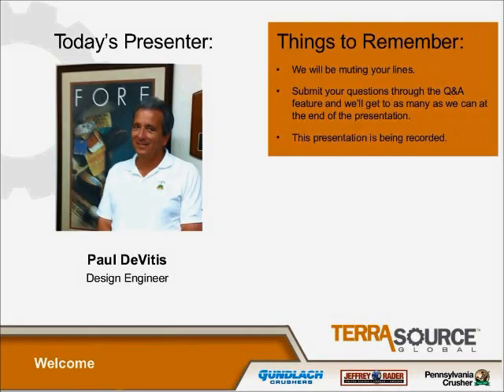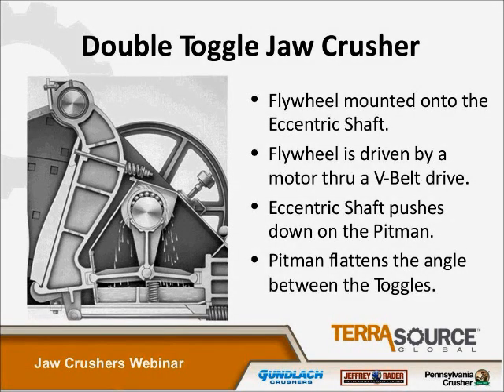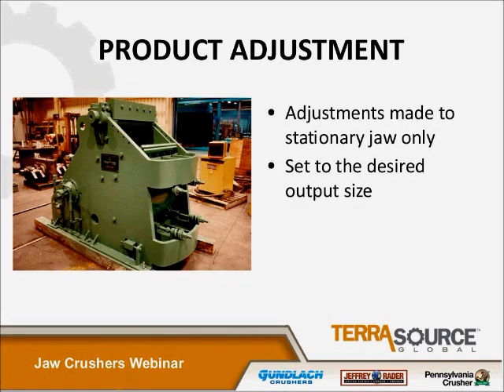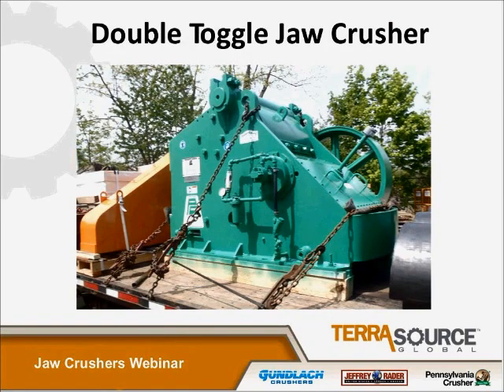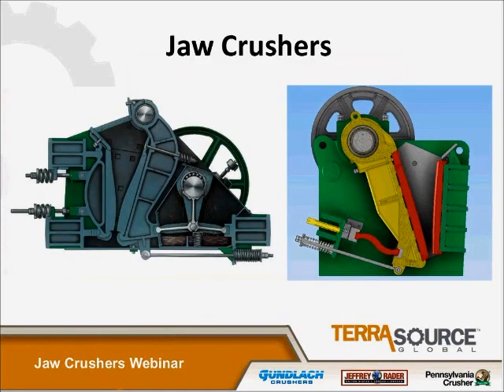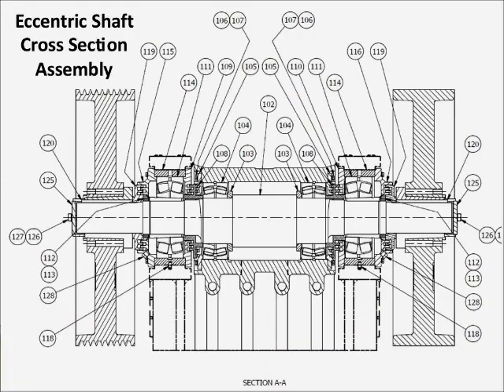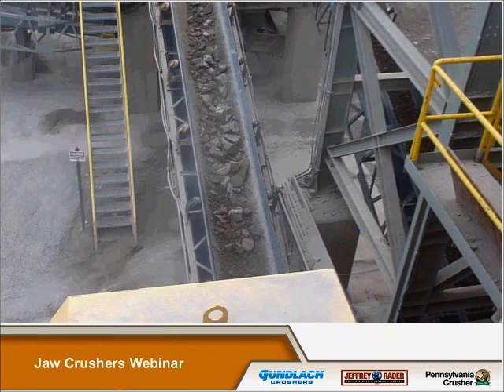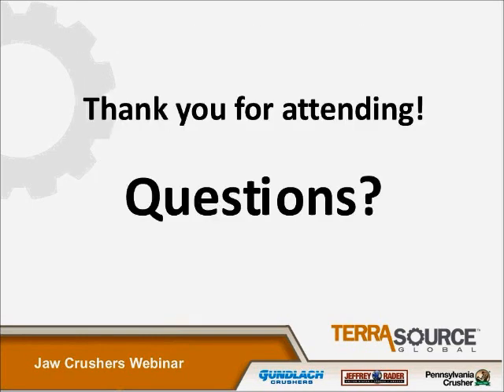Pennsylvania Crusher Brand Jaw Crushers - TerraSource Global Webinar Series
Learn more about how our Pennsylvania Crusher brand Jaw Crushers can reduce unusually hard, tough and/or abrasive rock, as well as ferroalloys and glass - materials known to cause excessive wear to other types of crushers. Pennsylvania Crusher brand Jaw Crushers are available in both Double Toggle and Overhead Eccentric models.